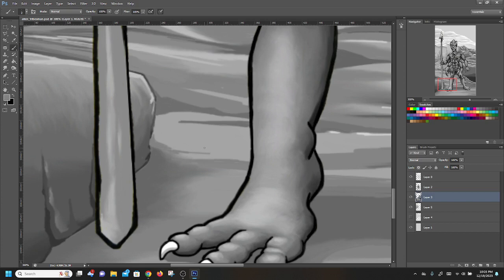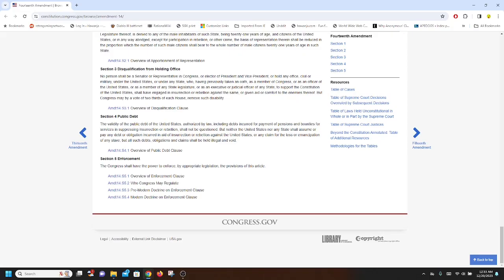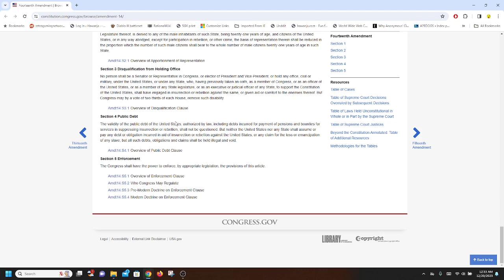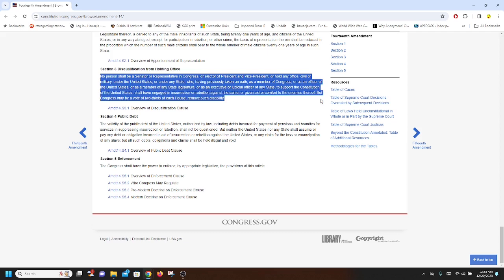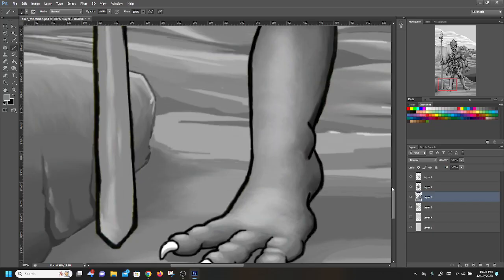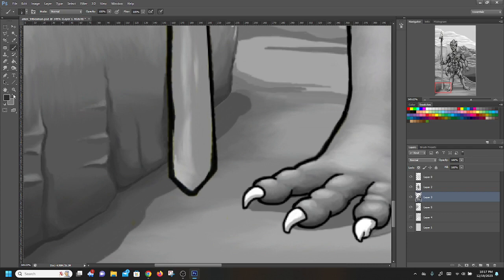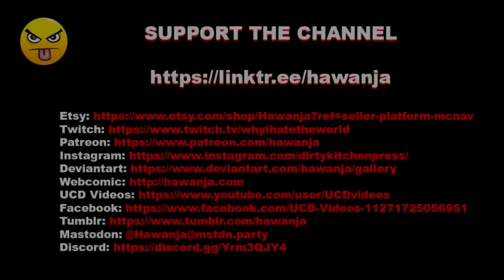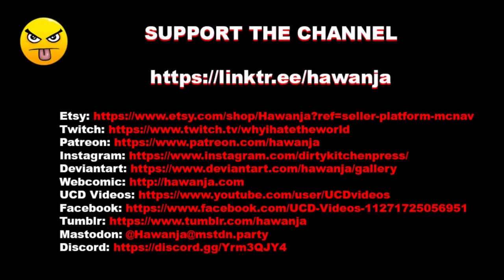Hot Take: Trump Kicked Off Of Colorado Ballot